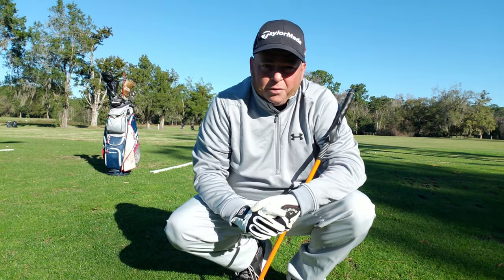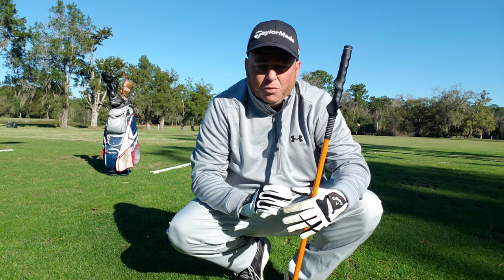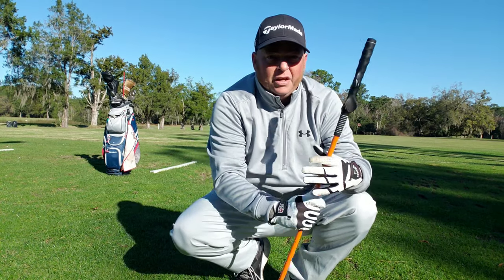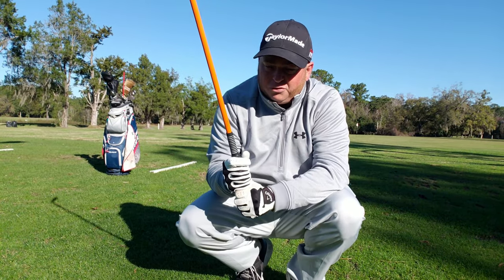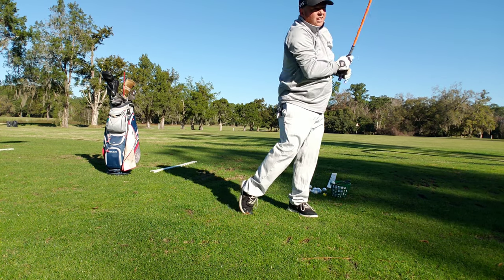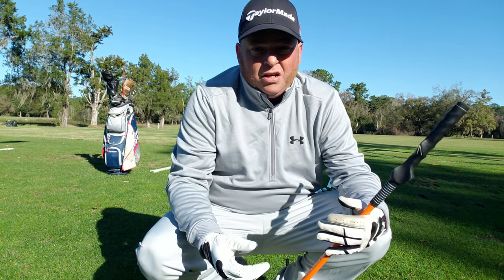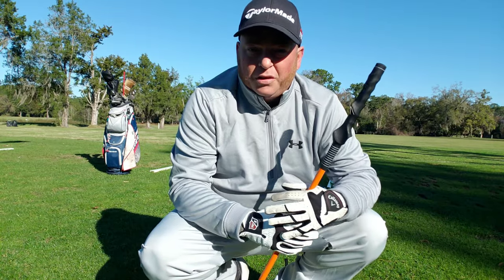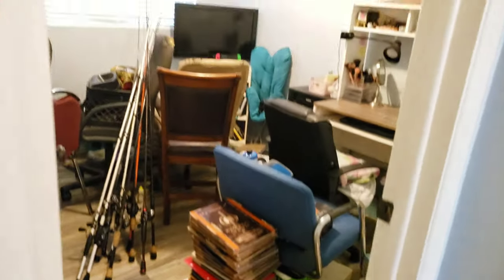FIX YOUR GOLF SWING!!! maybe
Theres a million pratice aids and swing trainers that make claims they can fix your swing. Today i look at one and put it to the test.